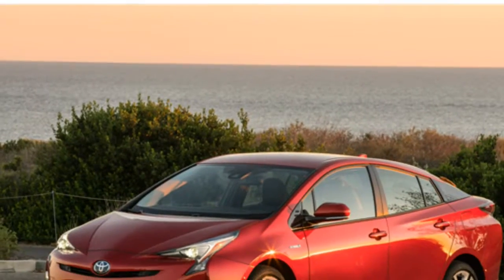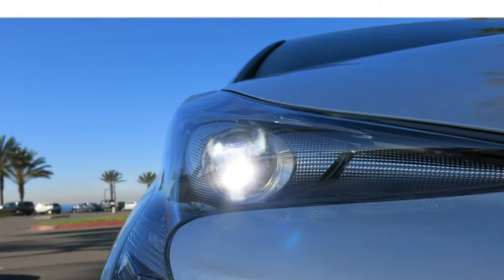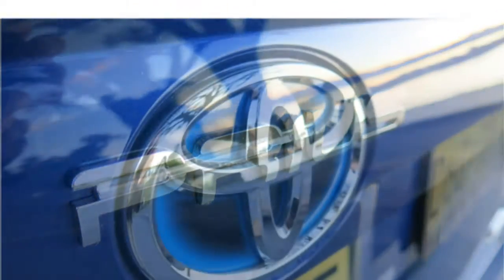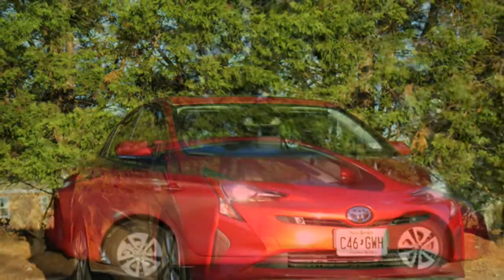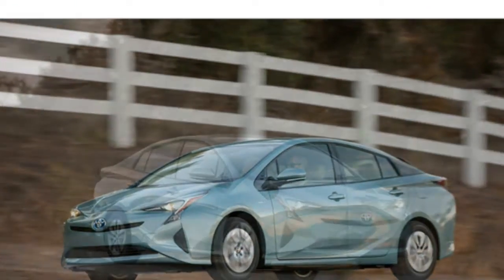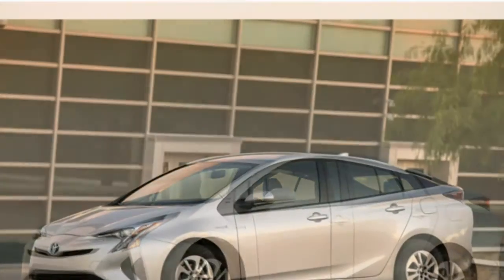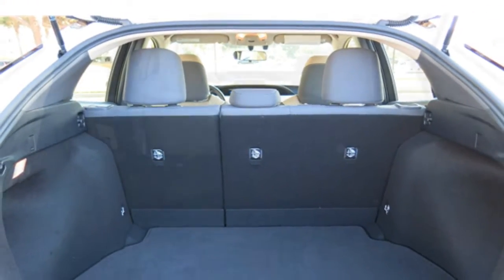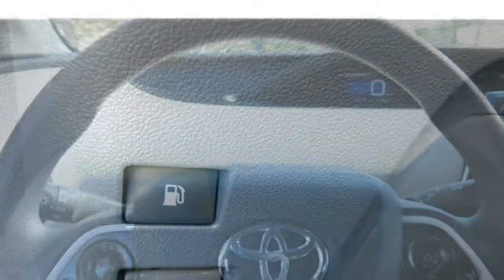Toyota Prius 2016 Car Review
The Toyota Prius is often a full hybrid electric automobile produced by Toyota and manufactured through the company since 1997.

 Initially offered as being a 4-door sedan, it is often produced only as being a 5-door hatchback since 2003. The United States Environmental Protection Agency and California Air Resources Board (CARB) rate the Prius as one of the cleanest vehicles purchased in the United States depending on smog-forming emissions. The 2016 model year Prius Eco ranks because the all-time most fuel efficient gasoline-powered car accessible in the US without plug-in capability.